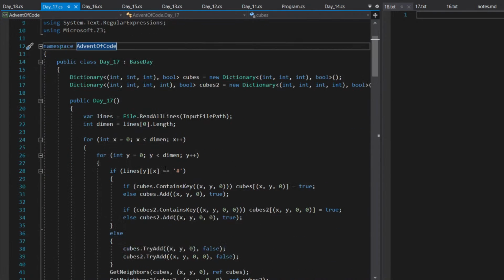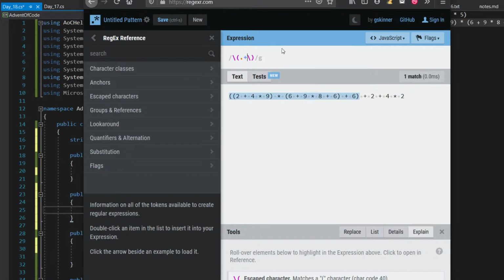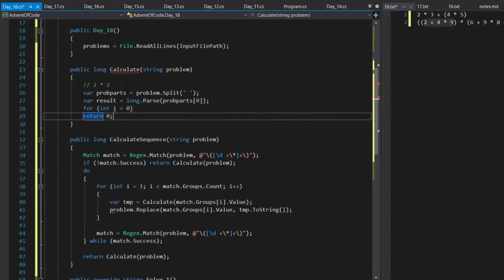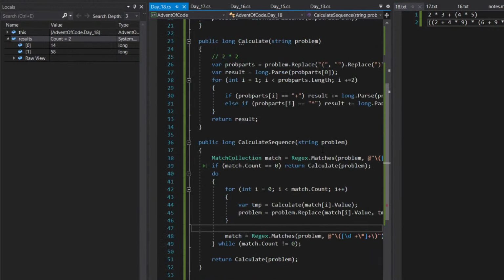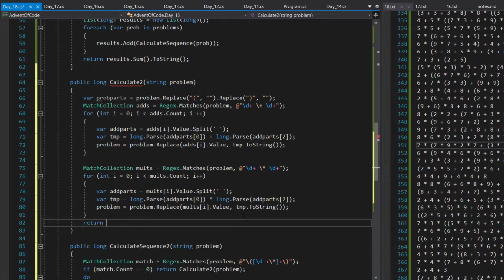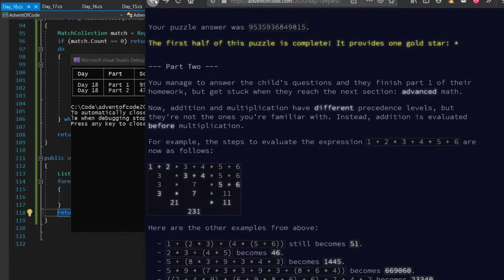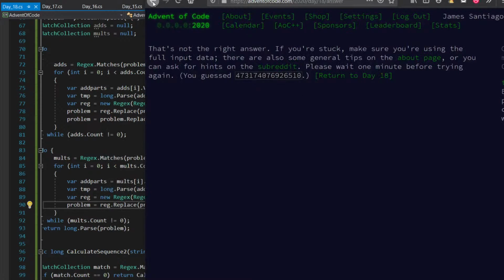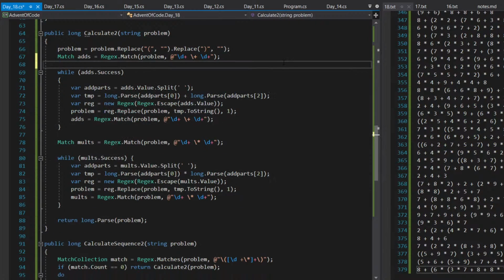Advent of Code 2020 Day 18 in C#